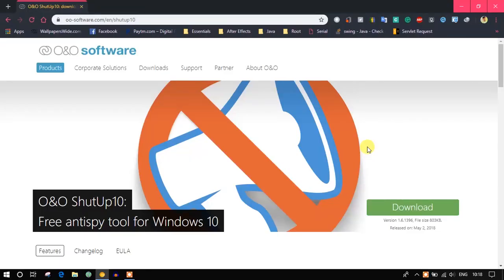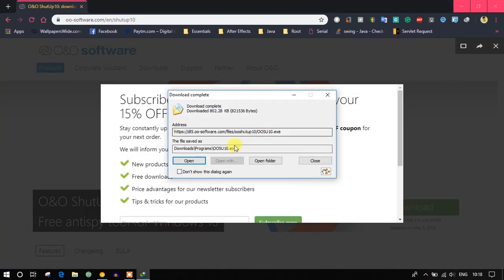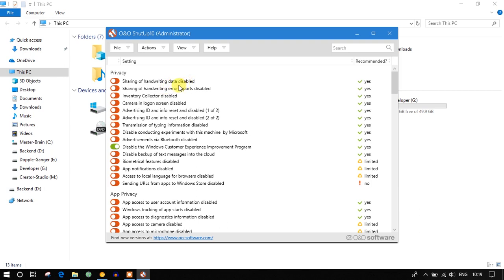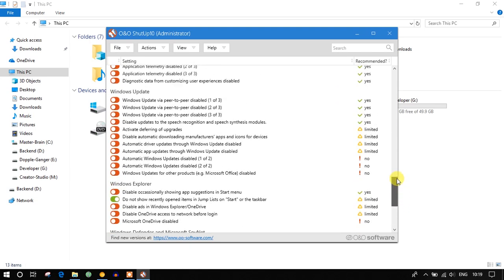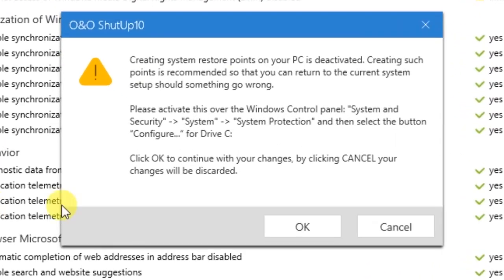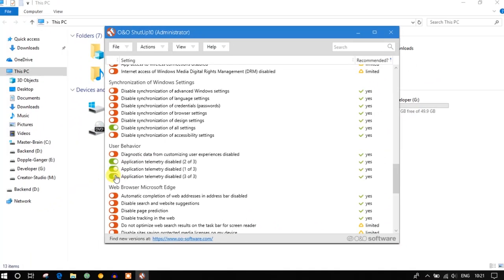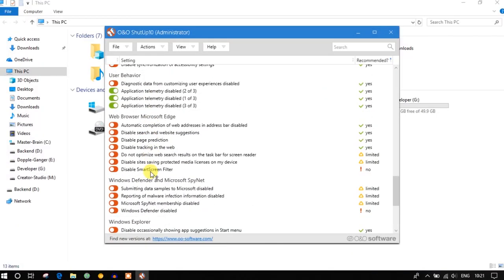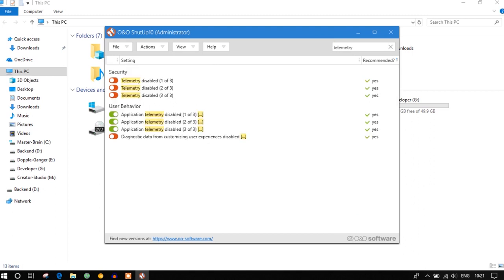How To Disable Windows 10 Spying - Privacy & Security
In this video, I am introducing you guys with a new antispy app for windows 10. Please install this and make your life secure and private.